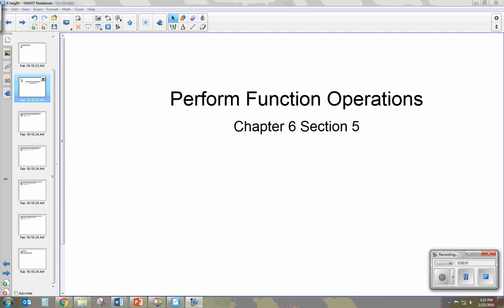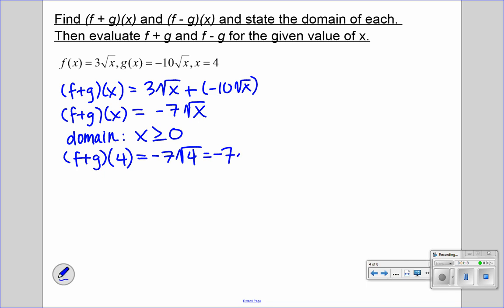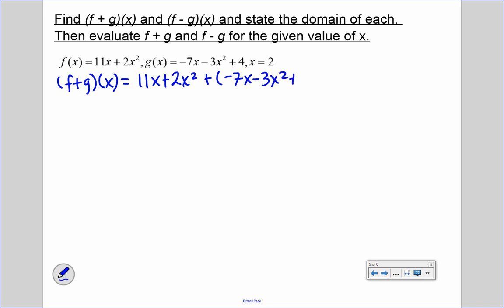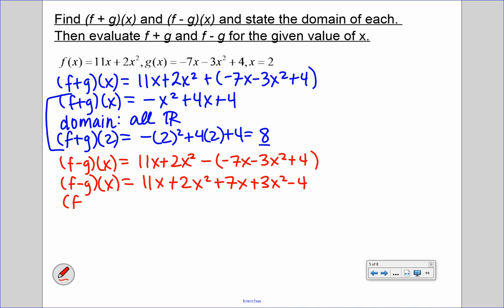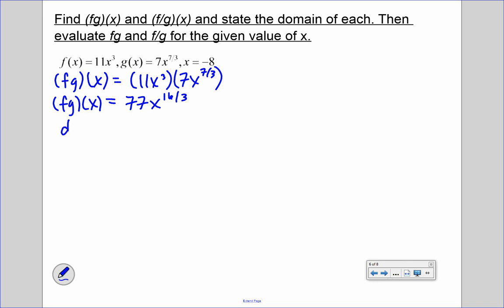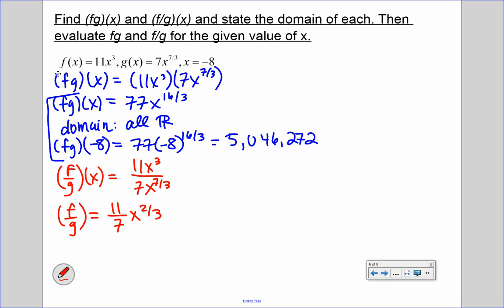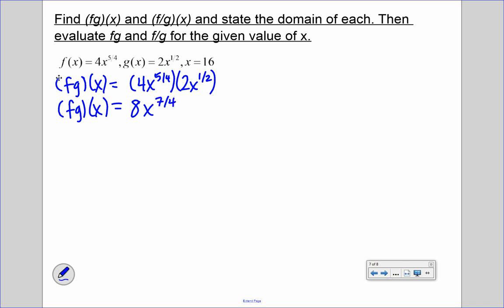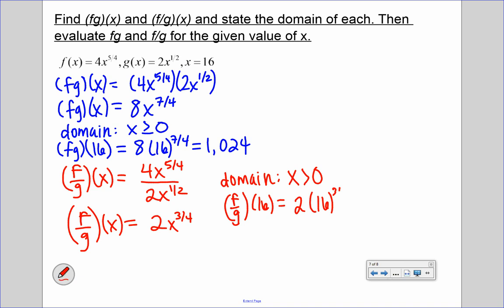Perform Function Operations (6.5) Algebra II